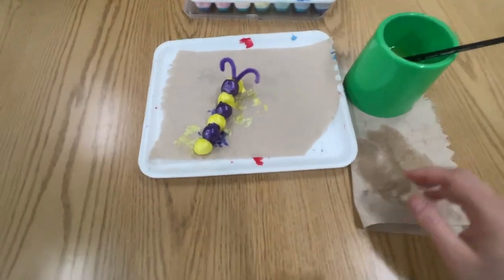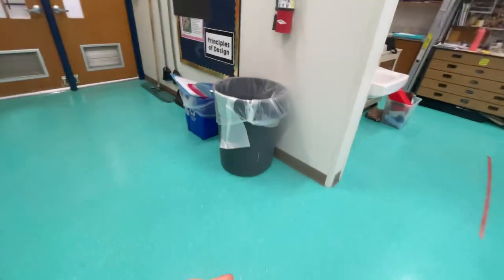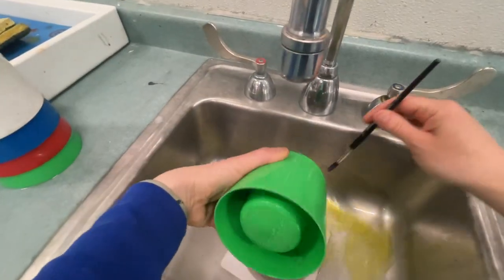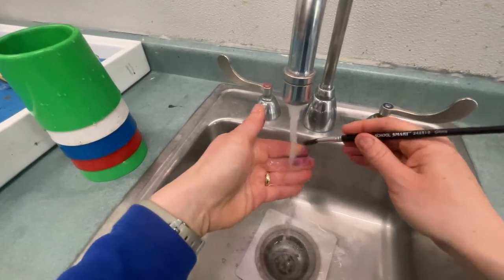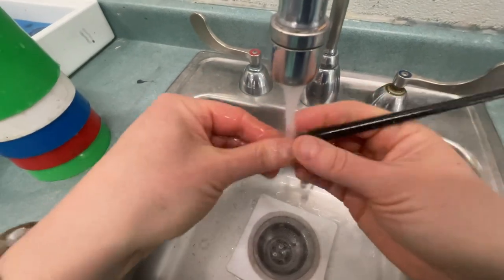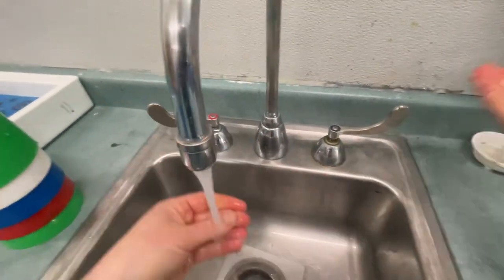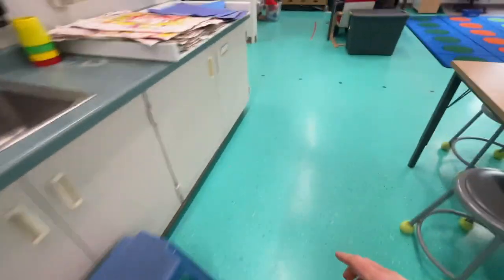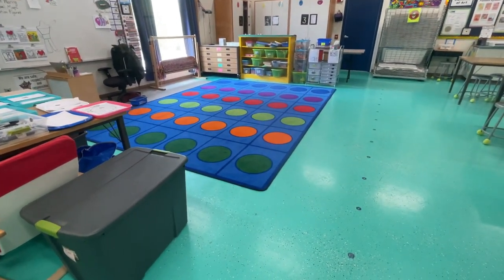Clean up from painting your caterpillar